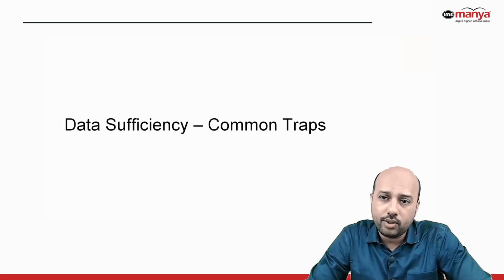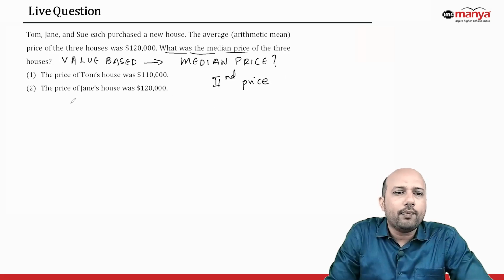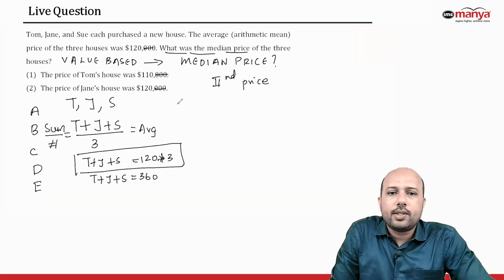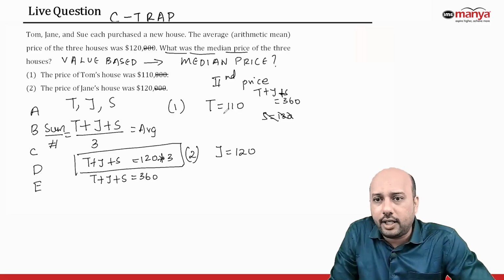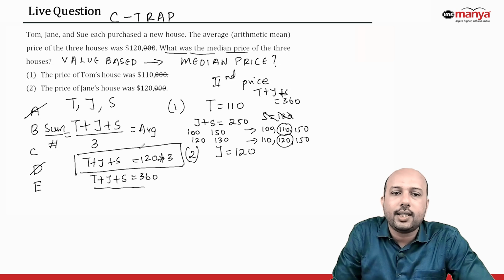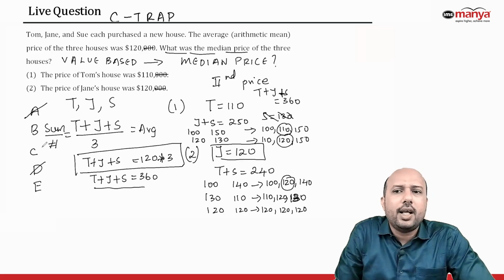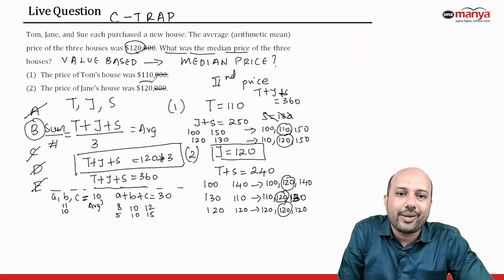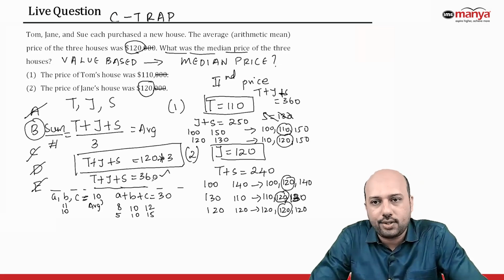Data Sufficiency Common Traps Explained | Avoid the Most Common DS Mistakes | BEST OF GMAT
Confused by GMAT Data Sufficiency questions? In this video, we break down one of the most common GMAT Data Sufficiency traps that causes students to choose the wrong answer under exam pressure.

Learn how to avoid the famous “C Trap” in GMAT Data Insights and understand the correct step-by-step approach to solving value-based Data Sufficiency questions. This lesson covers median, averages, sufficiency logic, and how GMAT tests your thinking process — not just calculations.

Chapters:
00:00 Introduction to GMAT Data Sufficiency Traps
00:44 Understanding the Question
01:24 Median Concept Explained
02:14 What We Know From the Question
03:24 Data Sufficiency Answer Choices Explained
04:14 Statement 1 Analysis
04:58 Combining Statements & The C Trap
06:02 Why Students Fall for the Trap
07:17 Testing Multiple Values in Statement 1
08:04 Statement 2 Analysis
09:32 Why Statement 2 Alone is Sufficient
10:29 Logic Behind the Average & Median Relationship
12:16 How to Avoid GMAT DS Traps
13:44 Homework Question for Viewers